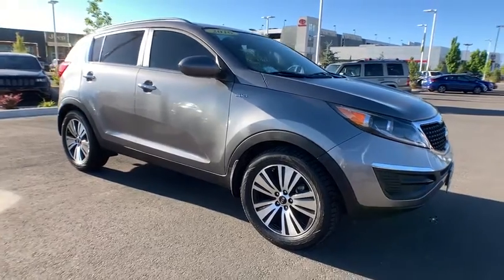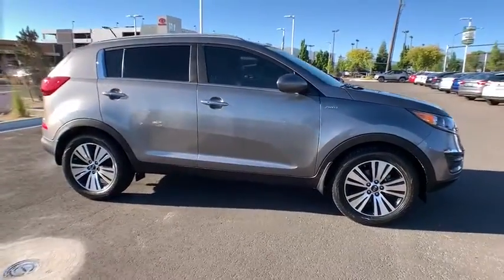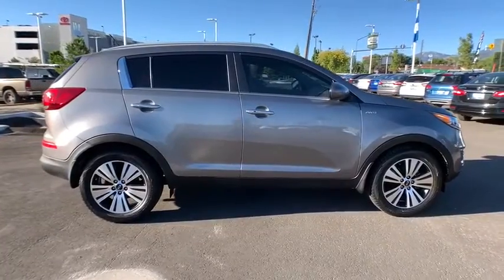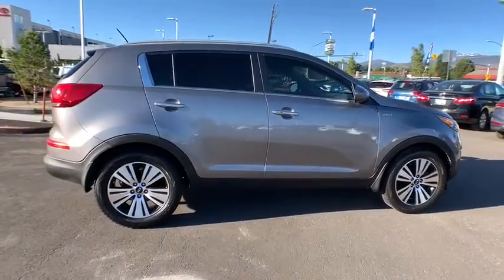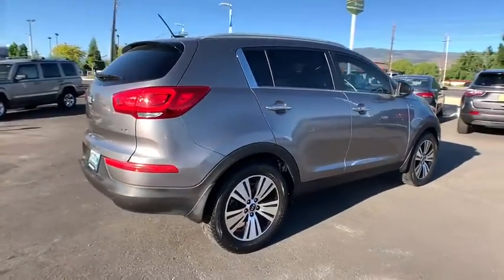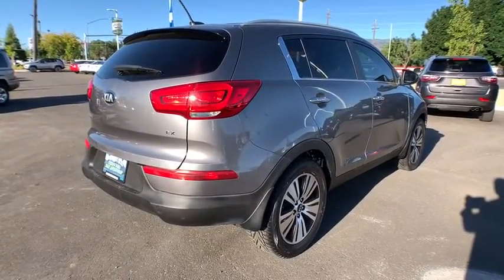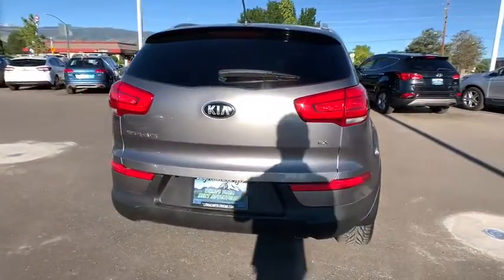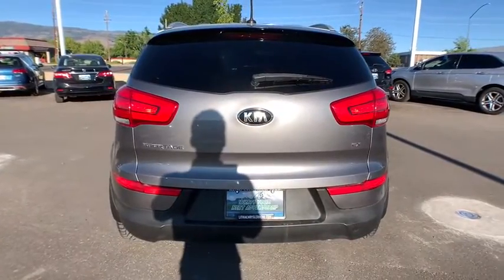2016 Kia Sportage Reno, Carson City, Northern Nevada, Sacramento, Elko, NV G7840255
Used 2016 Kia Sportage available in Reno, Nevada at Lithia Chrysler Jeep of Reno. Servicing the Carson City, Northern Nevada, Sacramento, Elko, NV area.
2016 Kia Sportage AWD 4dr EX - Stock#: G7840255 - VIN#: KNDPCCACXG7840255

CARFAX 1-Owner GREAT MILES 47865! FUEL EFFICIENT 26 MPG Hwy/19 MPG City! EX trim. Heated Leather Seats CD Player Bluetooth Dual Zone A/C Keyless Start All Wheel Drive Aluminum Wheels Back-Up Camera iPod/MP3 Input. READ MORE! KEY FEATURES INCLUDE: Leather Seats All Wheel Drive Heated Driver Seat Back-Up Camera Satellite Radio iPod/MP3 Input Bluetooth CD Player Aluminum Wheels Keyless Start Dual Zone A/C Heated Seats Heated Leather Seats. Rear Spoiler MP3 Player Privacy Glass Keyless Entry Steering Wheel Controls. EXPERTS RAVE: Edmunds.com explains The 2016 Kia Sportage has a pretty responsive and fun-to-drive character and credit for this lively feel goes to a suspension thats tuned to favor sharper handling.. Great Gas Mileage: 26 MPG Hwy. BUY WITH CONFIDENCE: CARFAX 1-Owner WHO WE ARE: At Lithia Chrysler Jeep of Reno our first and foremost goal is to make your car-buying and ownership experience better than any other youve had near Carson City Auburn CA Sparks and beyond. And prepare to have your expectations exceeded. Price does not include $449 Dealer Doc fee taxes and license fees. Price contains all applicable dealer incentives and non-limited factory rebates. You may qualify for additional rebates; see dealer for details.